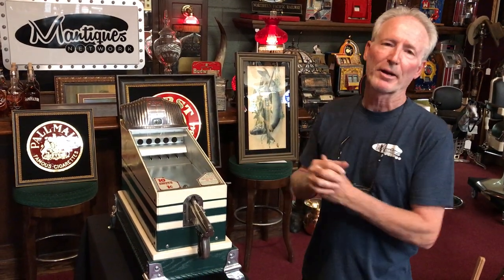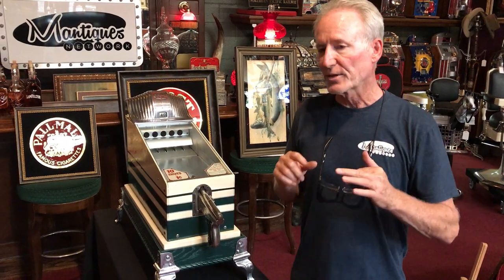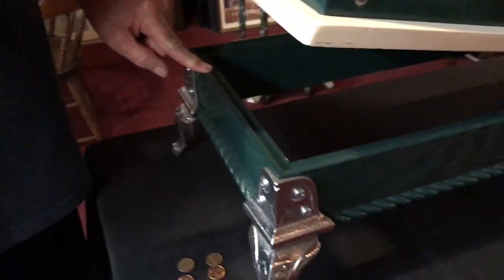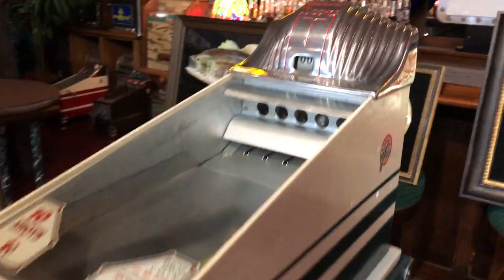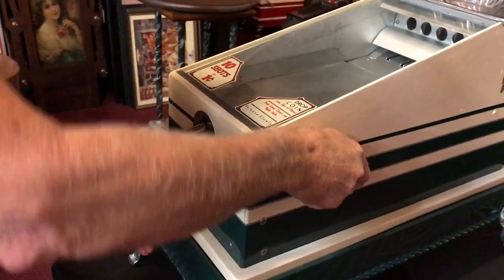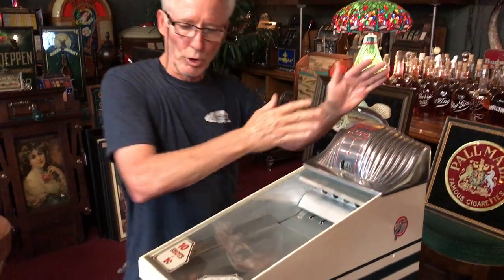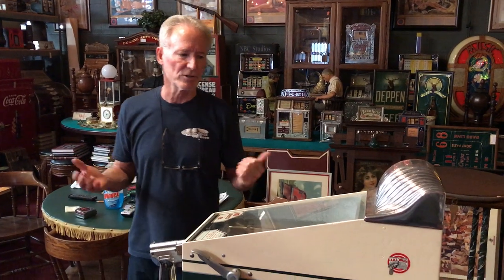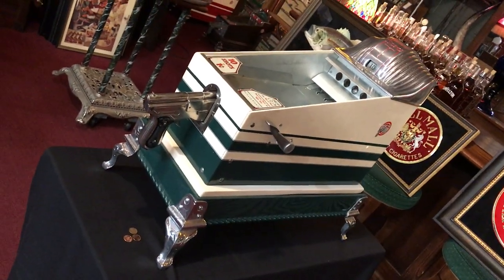Moving Target Clamshell Shooting Game (restored)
Restored shooting gallery ABT Moving Target game.  SOLD!!